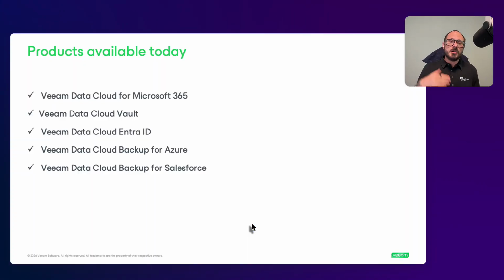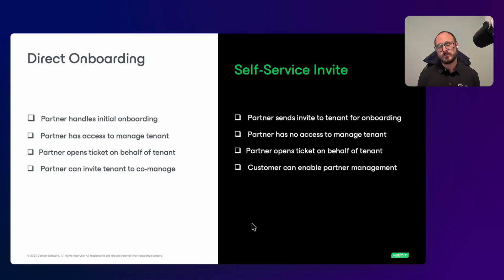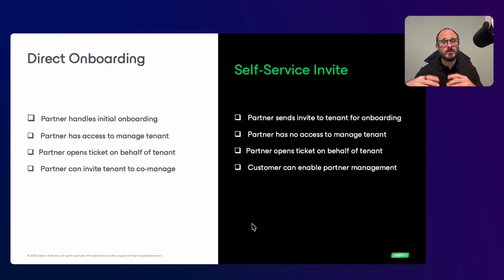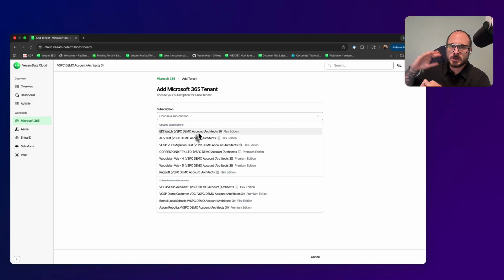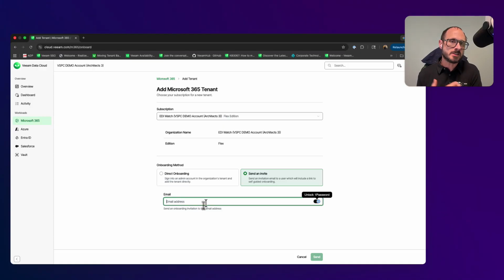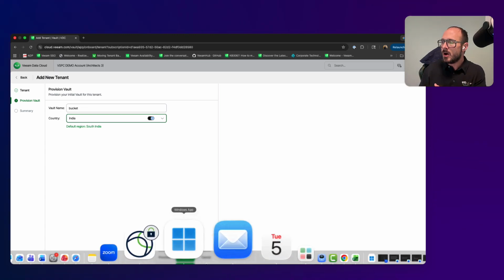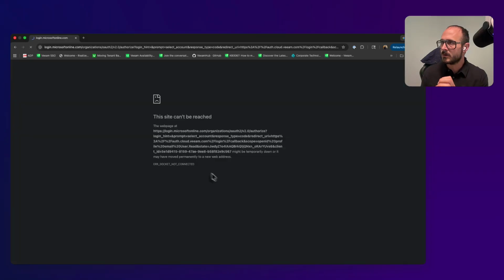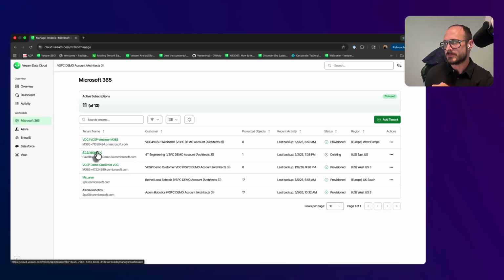VDC Bootcamp 2: Onboarding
The 2nd video in the bootcamp series. Everything you need to know about onboarding at a high level.